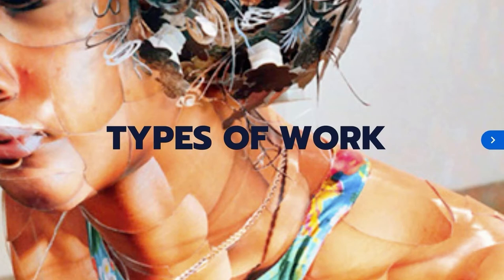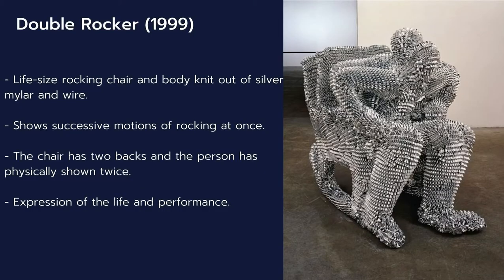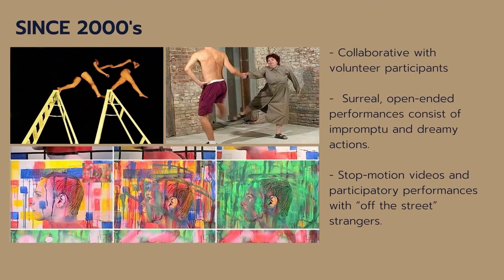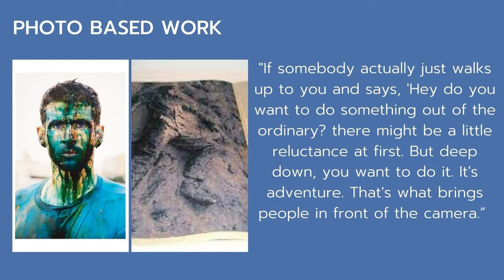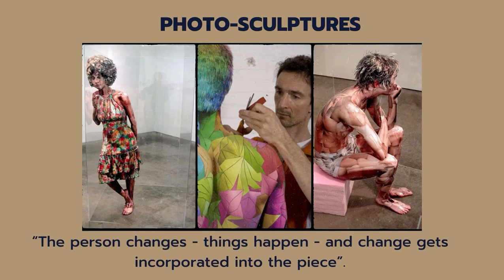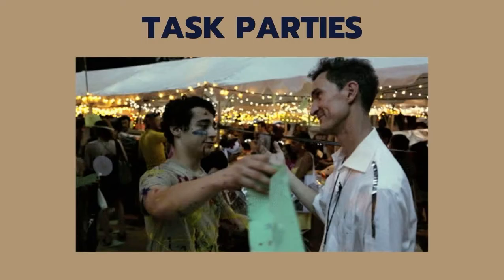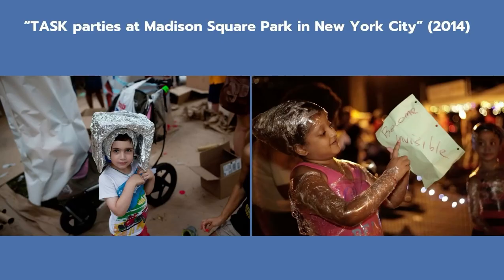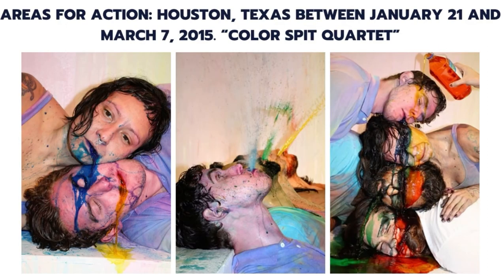Oliver Herring Presentation by Punnasak Ruchigosai 6106640193